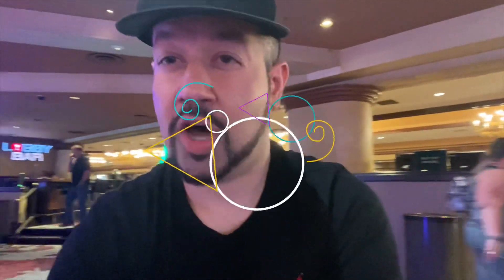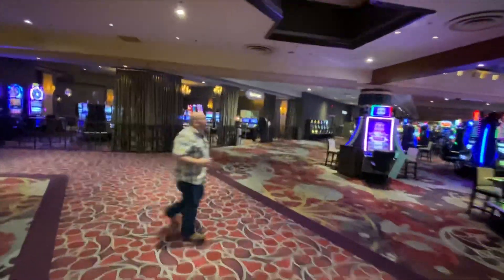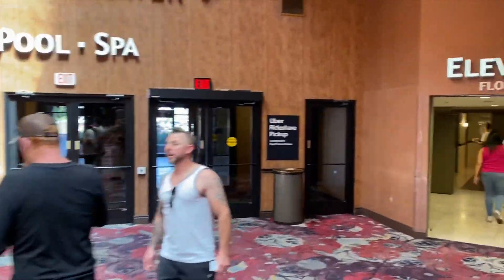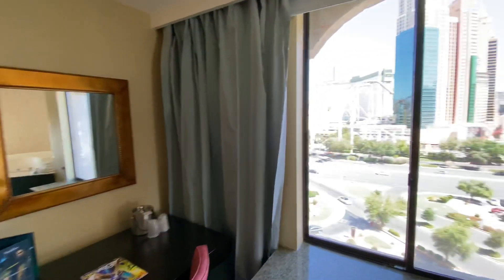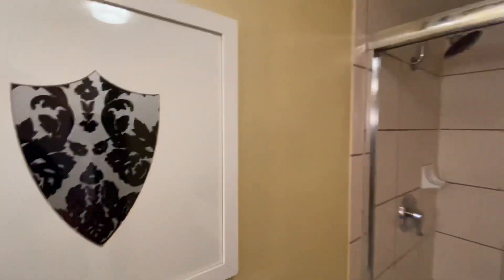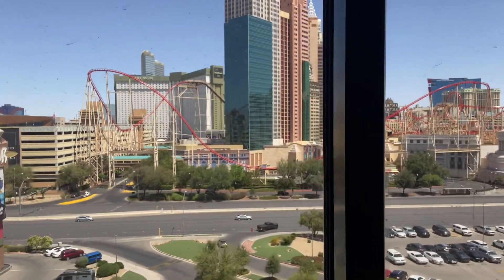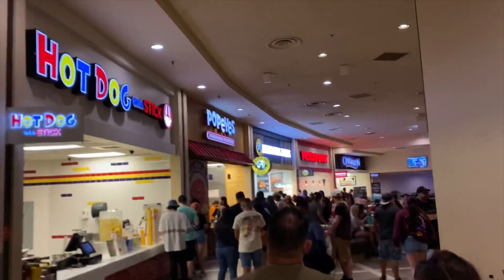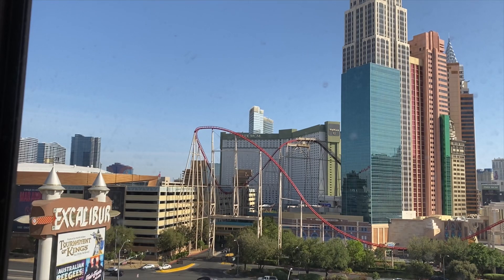The Excalibur Las Vegas My Experience’ Wowwww!😱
What’s going on YouTube Fam!? This time I’m taking you with me to check out The Excalibur, Hotel & Casino in Las Vegas!

I was impressed with my experience from check-in to check out! The staff were super friendly and my room was clean and spacious.